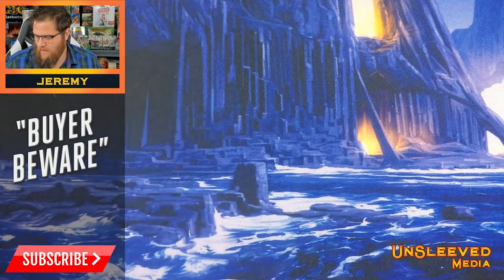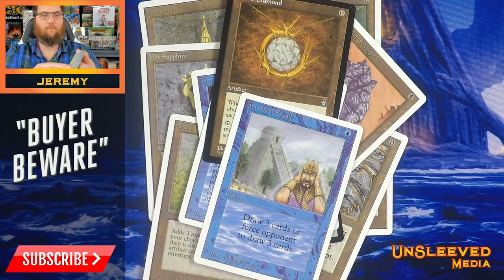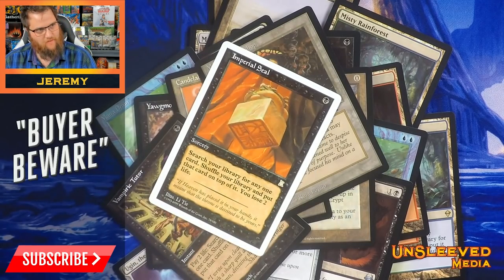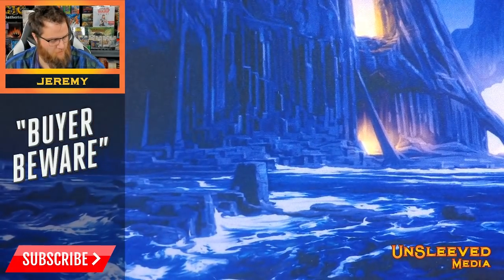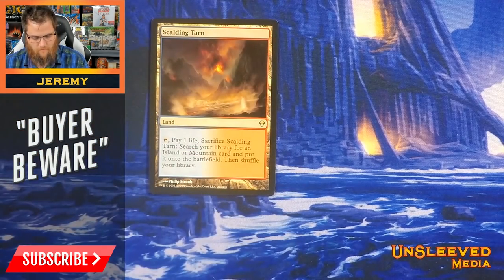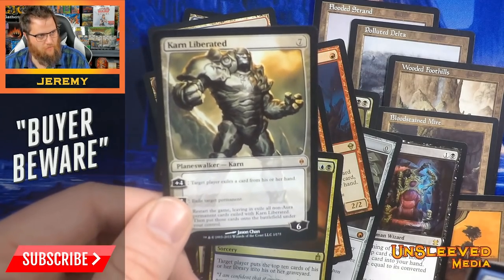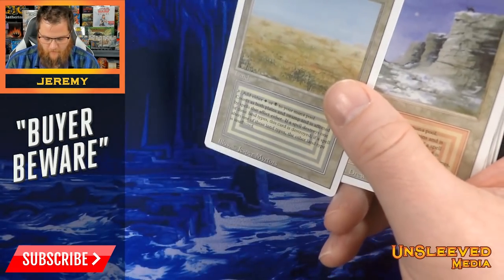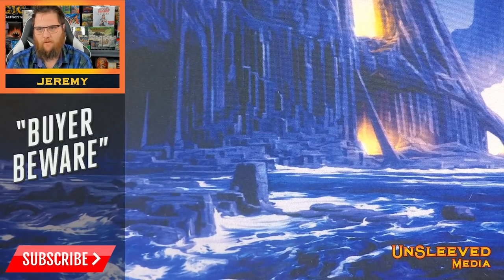🔥🔥🔥$50,000 IN MAGIC CARDS FOR $50 🔥🔥🔥